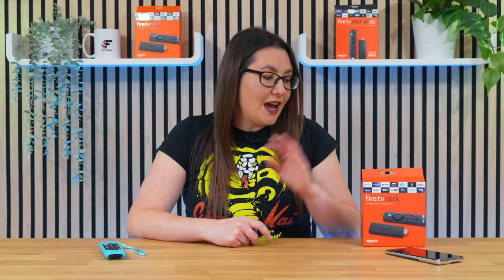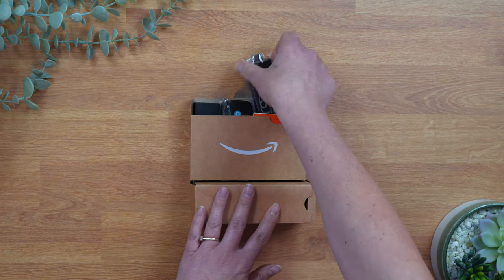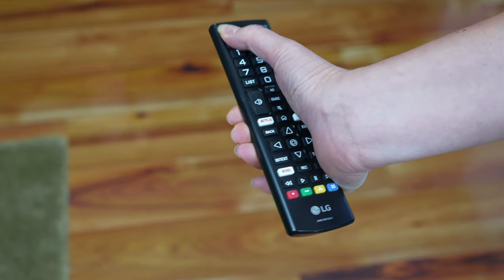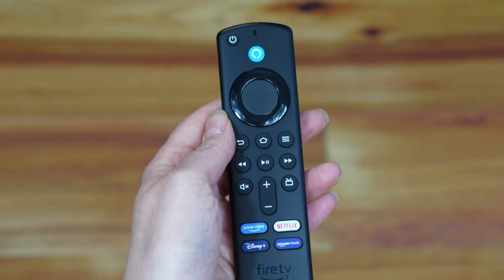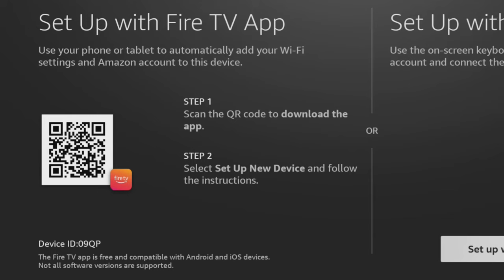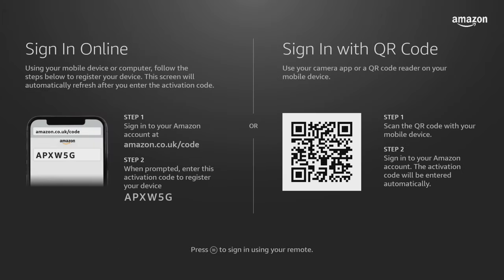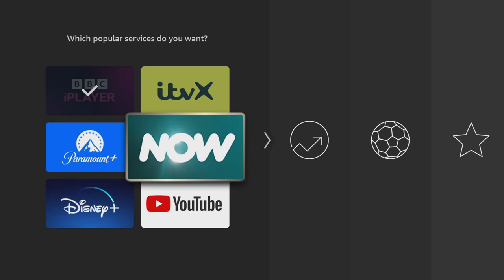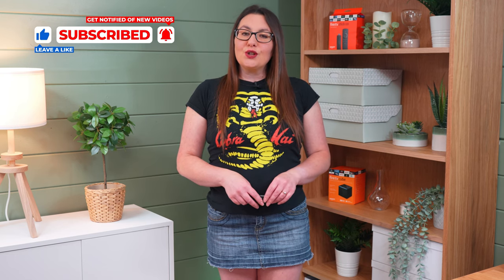How to SET UP an Amazon FIRESTICK | 2023 (Step-By-Step)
This firestick tutorial video will give you all the information you need to set up your new Amazon Firestick. You'll receive detailed instructions so you can get started enjoying your new firestick in no time!

⏱️TIMESTAMPS⏱️
0:00 Intro
0:52 Plugging In
2:23 The Amazon Fire TV Remote
3:48 Setting Up
7:32 Close & outro